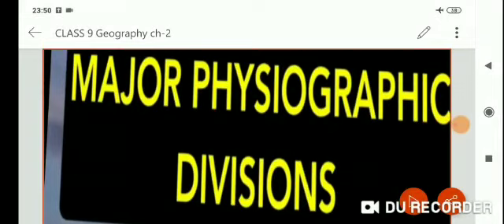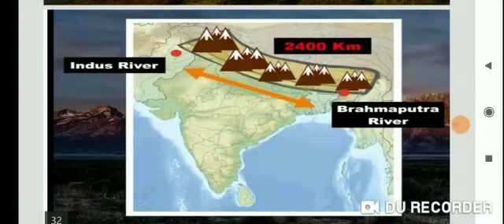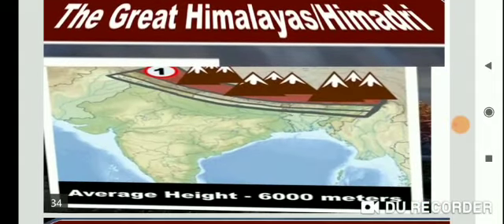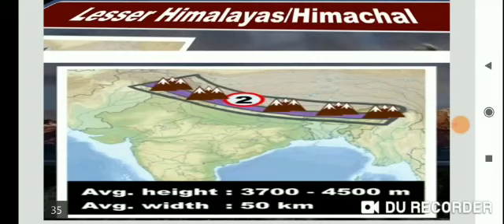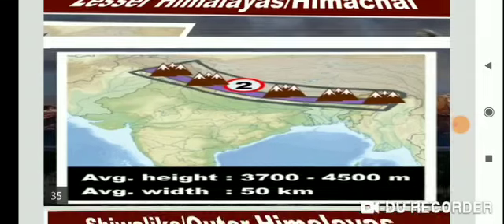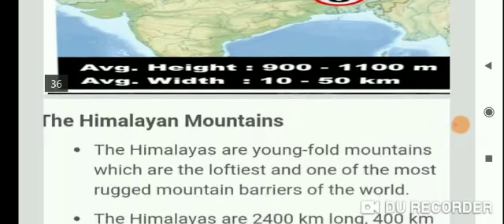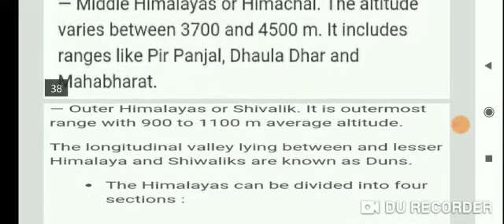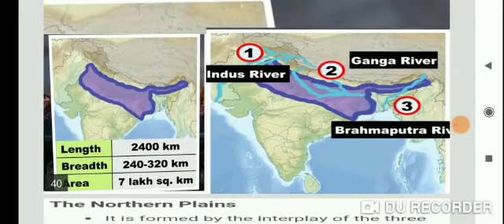Chapter-2 Physical Features of lndia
Topic -Major Physiographic Divisions